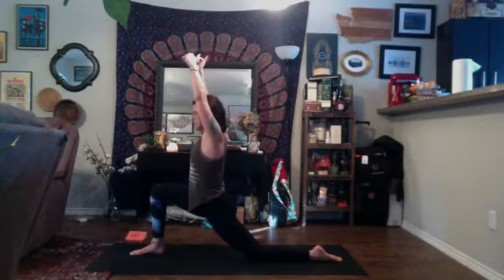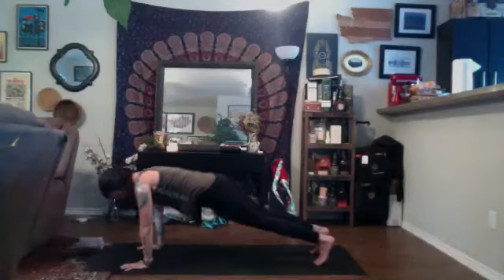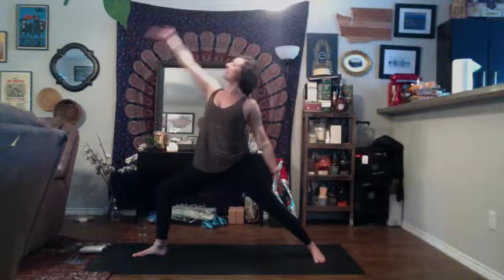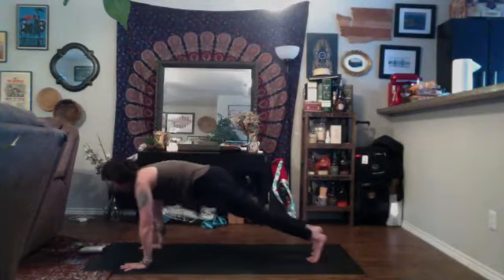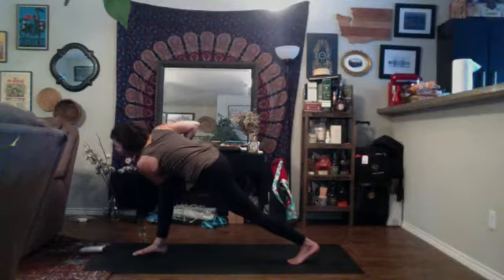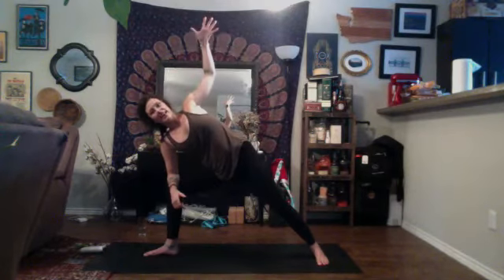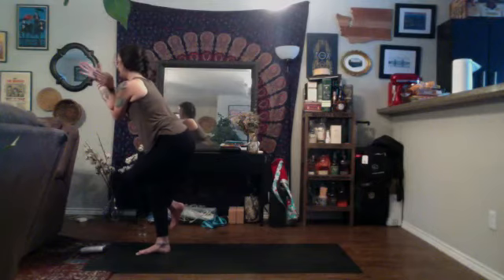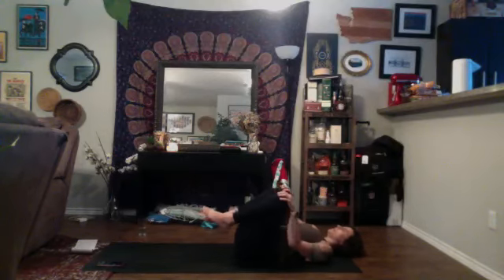V2 Power Vinyasa 5/26/20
Twist things up and get sewaty by doing this fun flow!